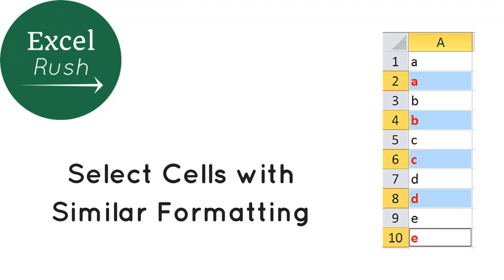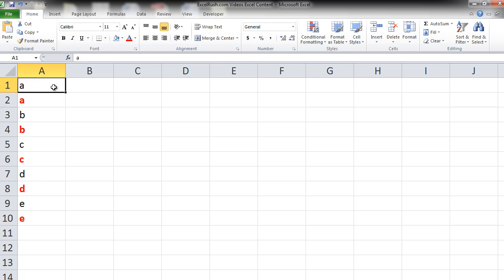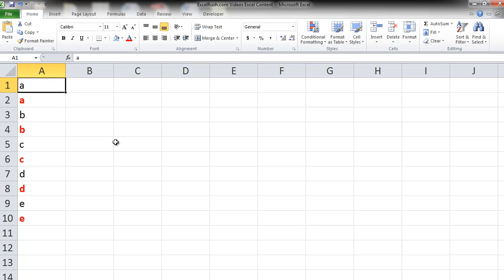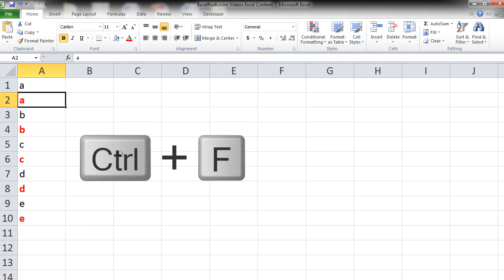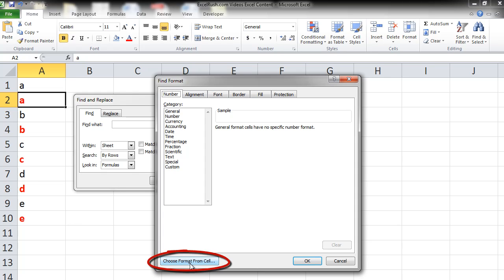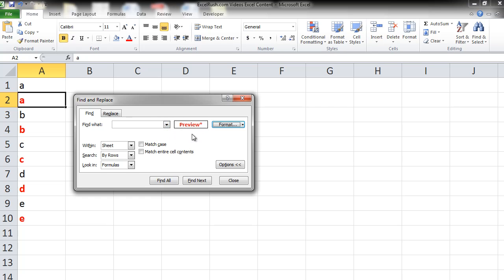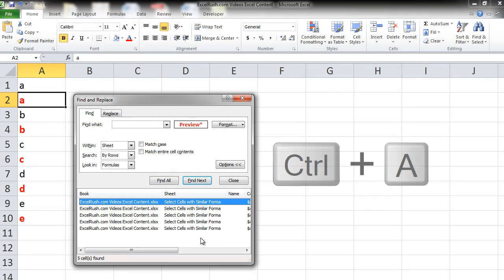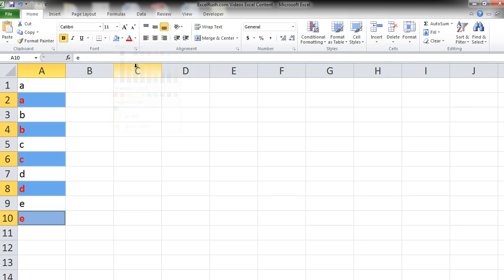Select Cells with Similar Formatting in Excel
Using the Find option, we can select cells with similar formatting, and change whatever we need to.